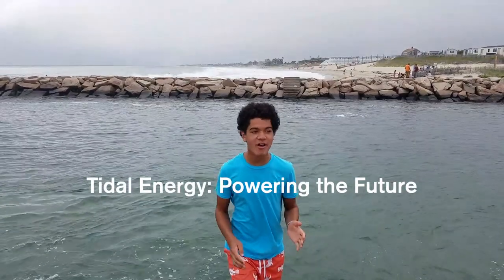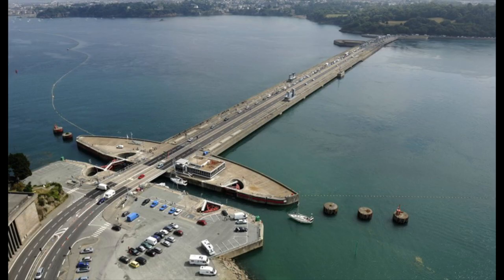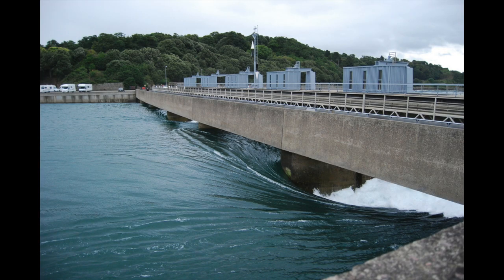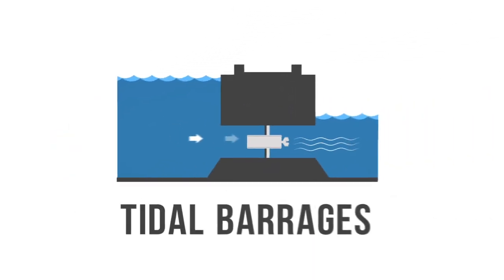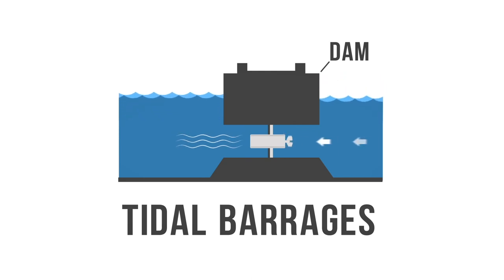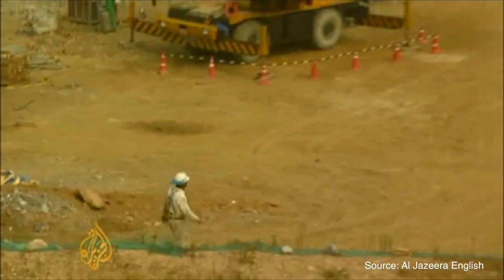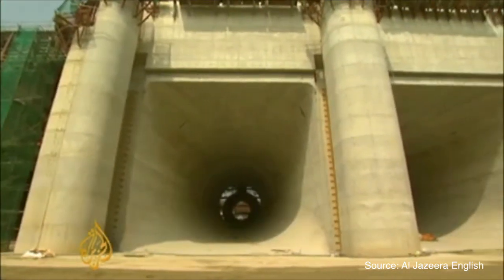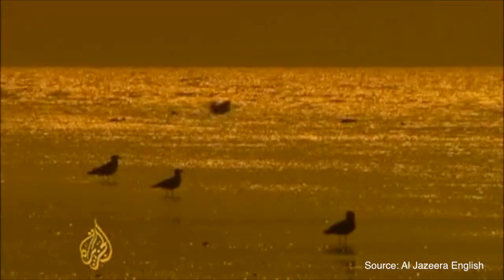Tidal Energy- Powering the Future. Don't forget to subscribe!!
A school project on Tidal Energy- for my Marine Tech Class.